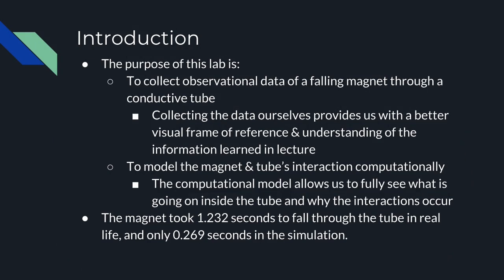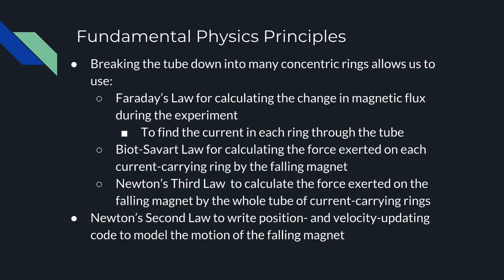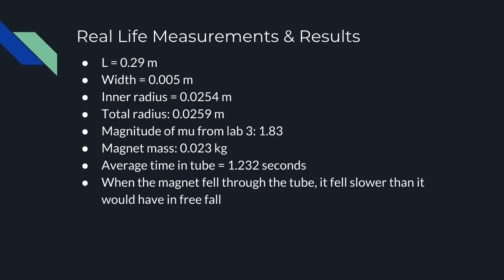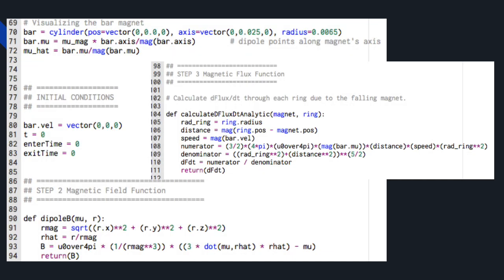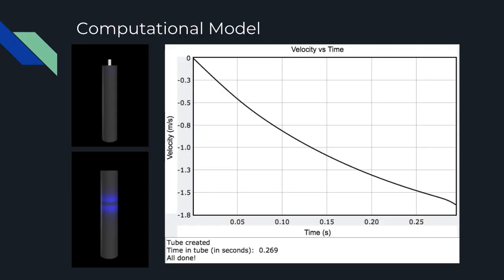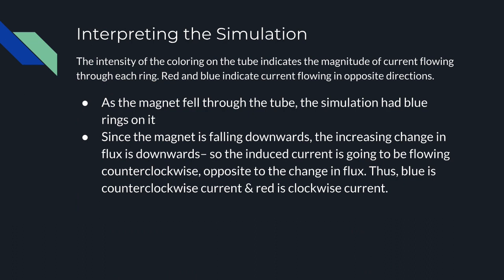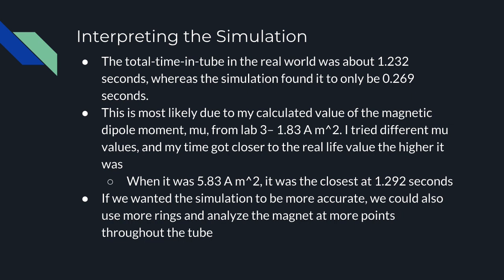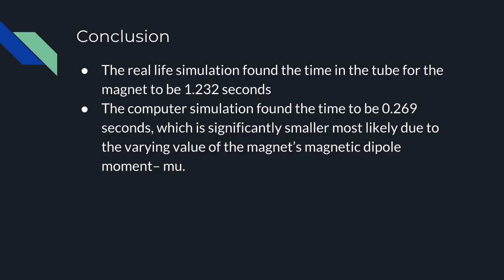Lab Report 5: Faraday's Law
Physics 2212: Lab Report 5